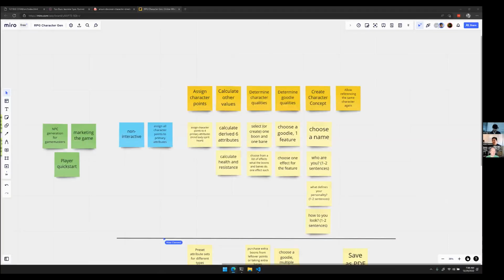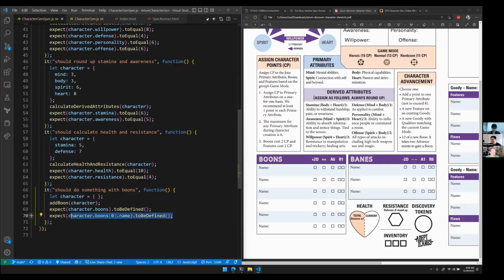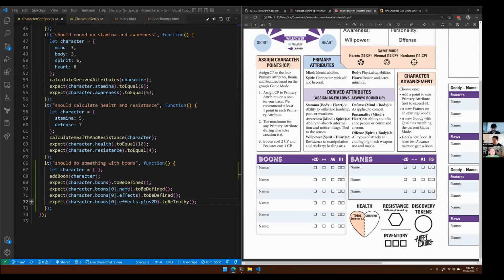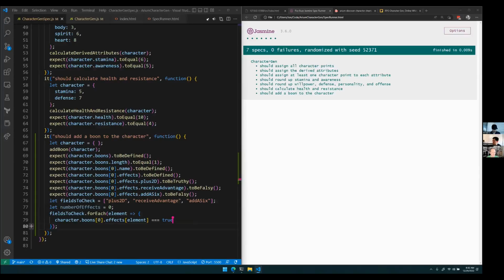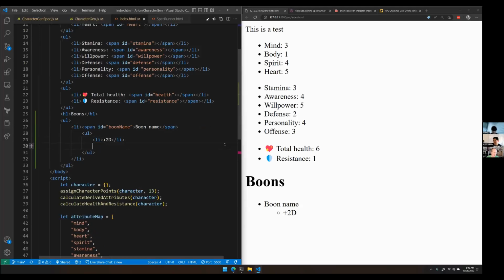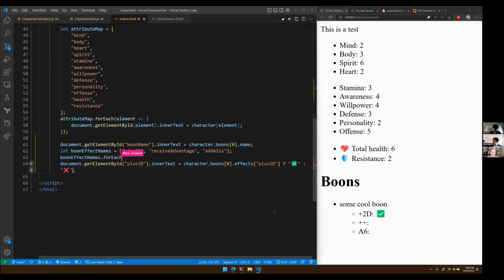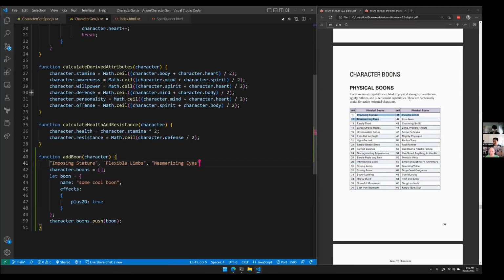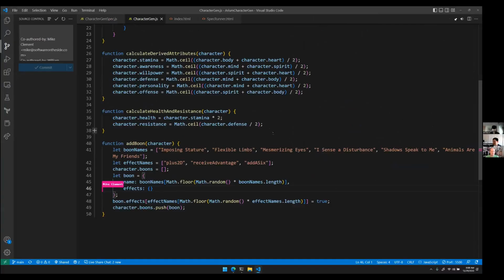Arium Character Generator - Part 3 - Boons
Will Munn of Adept Icarus, works with Jon and Mike to develop a web page character generator for Arium, a tabletop RPG that he has created.

In part 3, we continue building the character generator, moving on to assigning boons.  We continue to code using plain old html, css, and javascript, all using test driven development techniques!